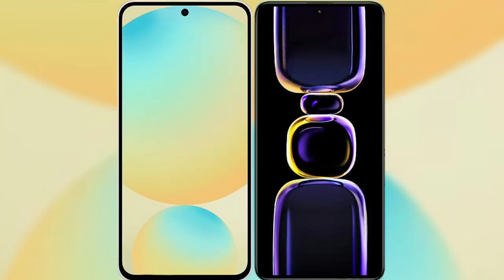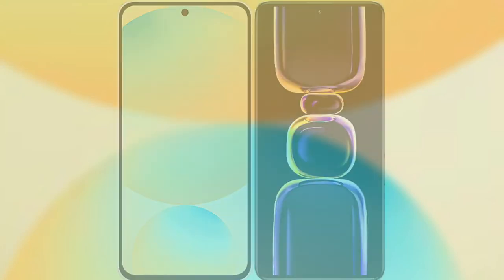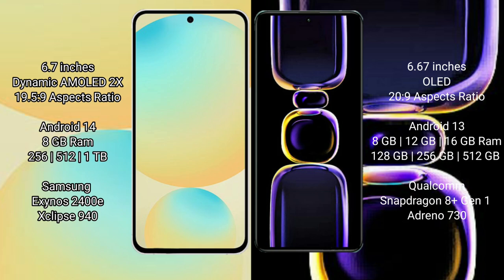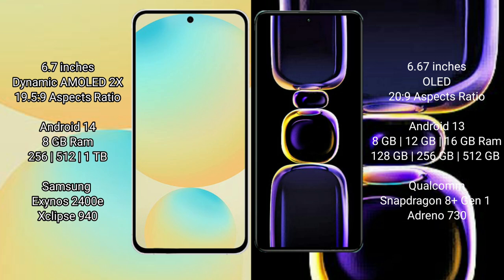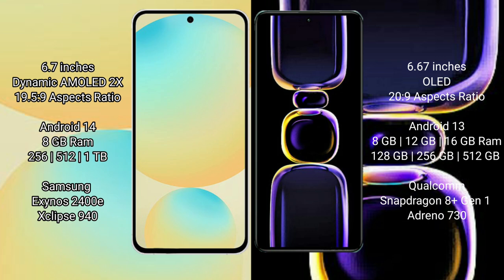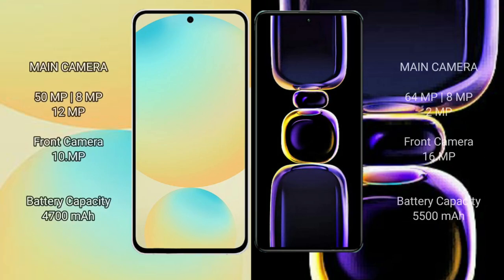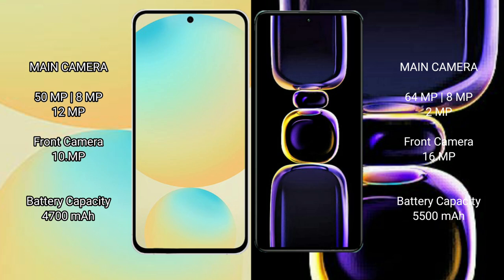Samsung Galaxy S24 FE vs Redmi K60 Review